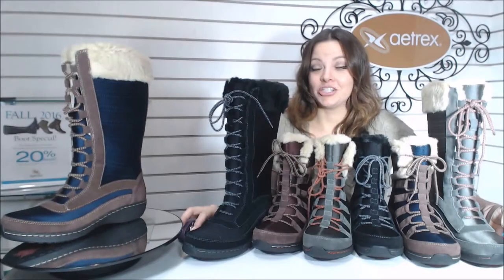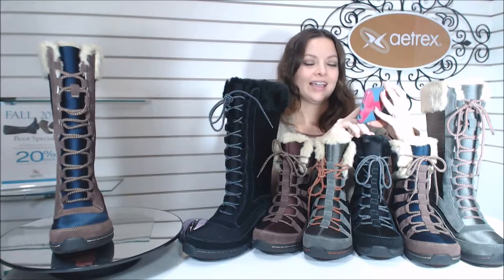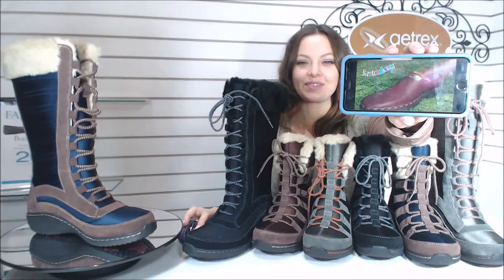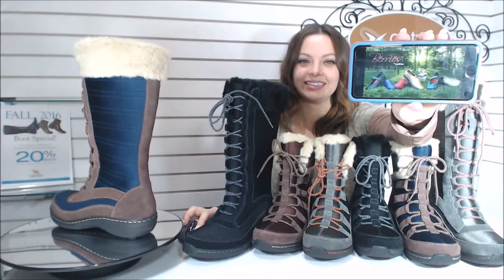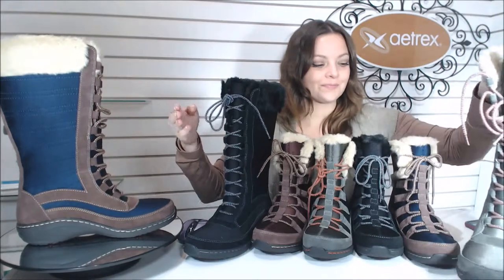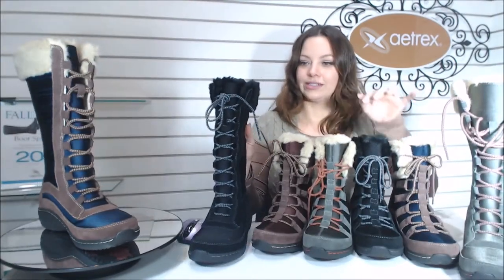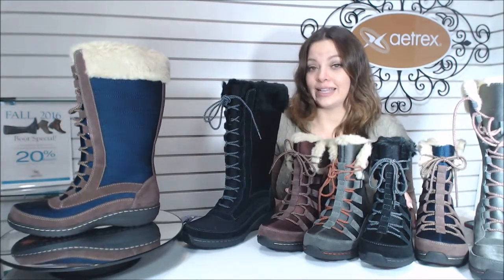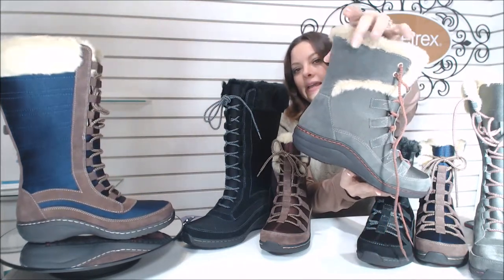Page 8 Aetrex Women's Berry Boots With Waterproof Construction Short & Tall Lace Up Boots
Aetrex Women's Berry Boots With Waterproof Construction Short Lace Up Boot Full Faux Fur Linings And Tall Lace Up Boot Full Faux Fur Linings